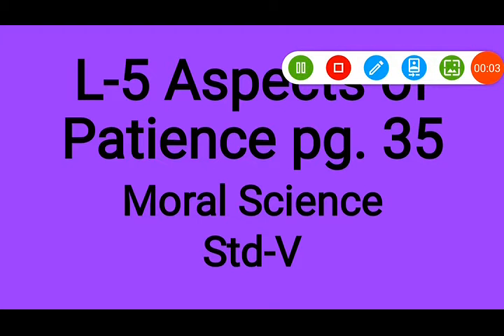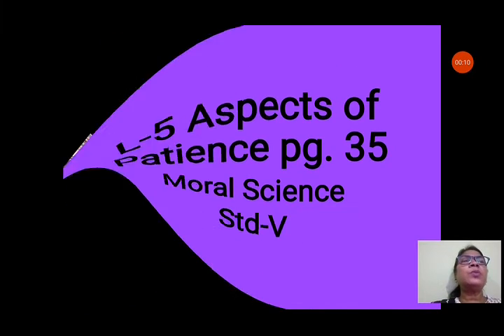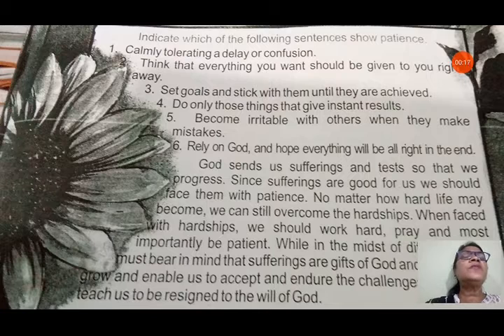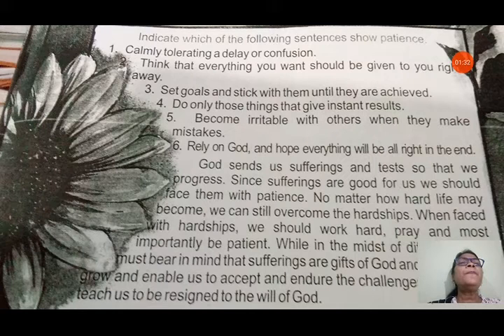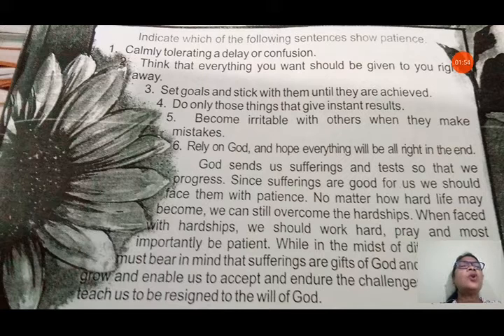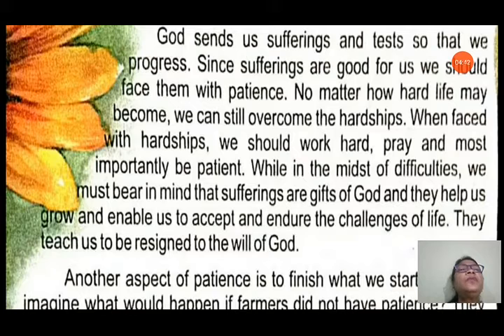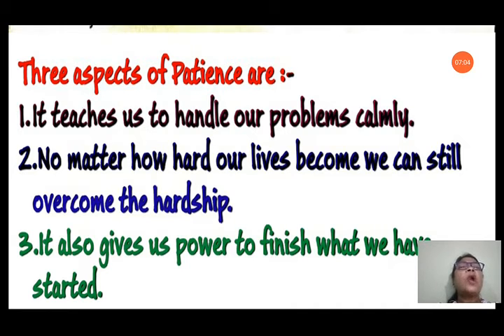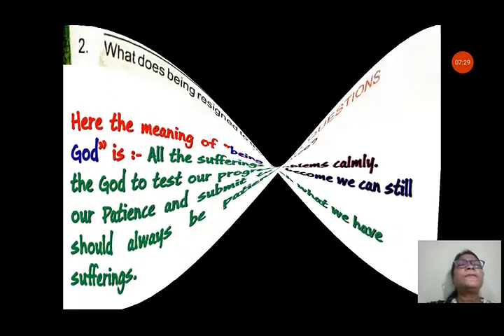L-5 Aspects of Patience pg.35 Moral Science Std-V